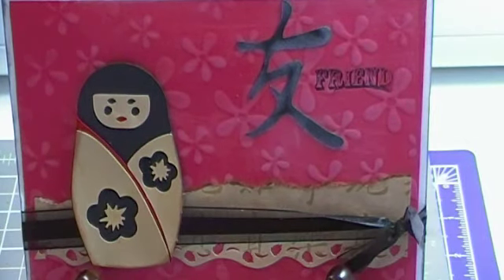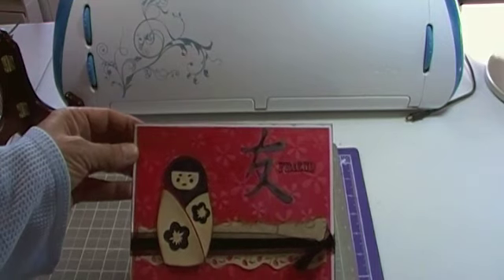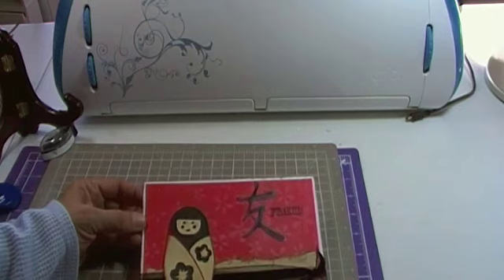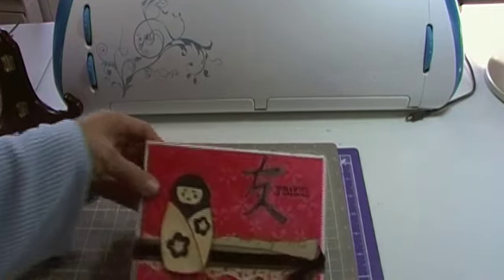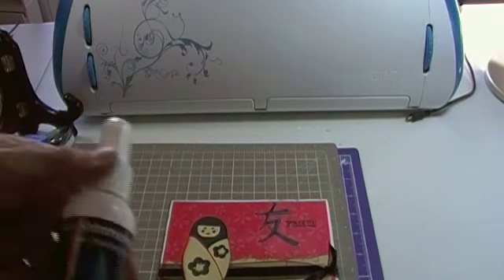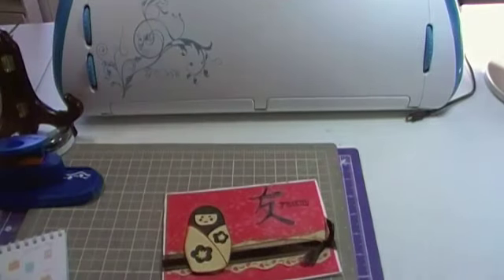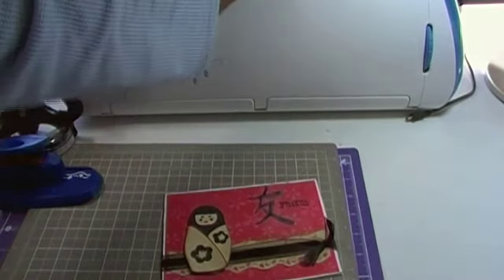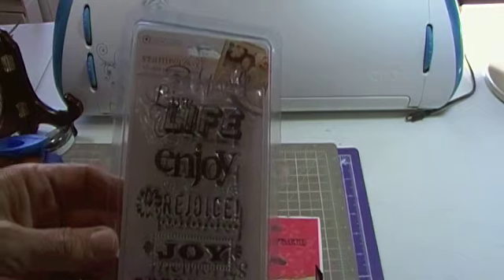Friend Card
Friend Card with Pagoda Cricut Cartridge